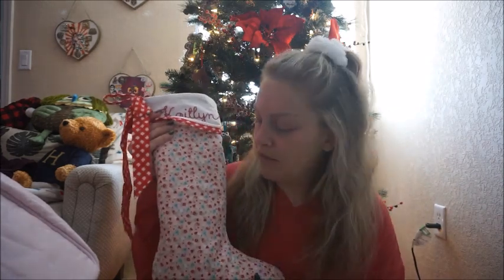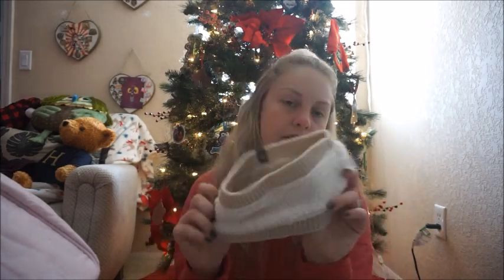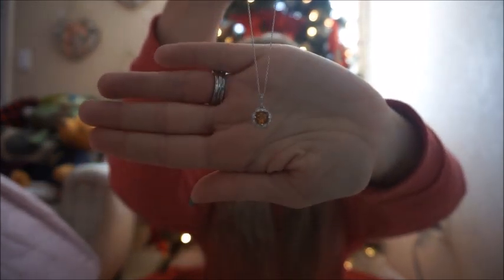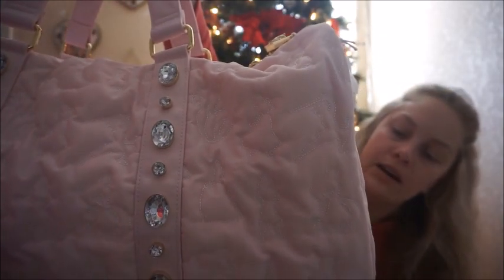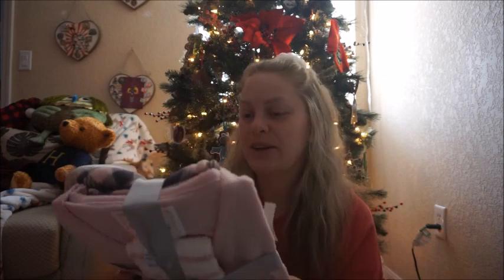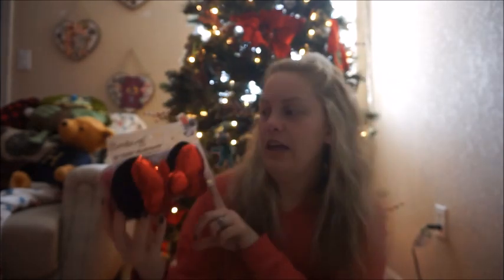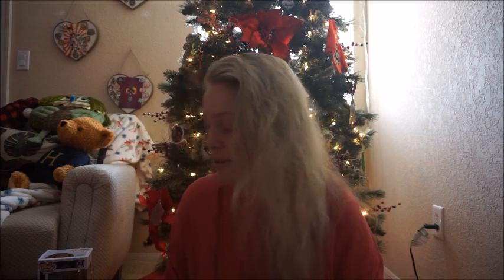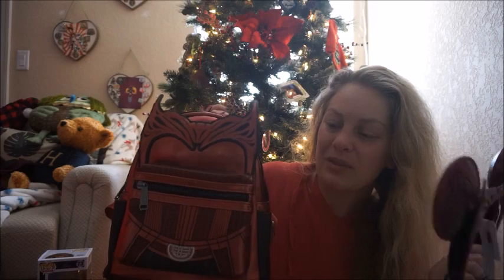Tag: What's in My Stocking & What I Got For Christmas 2022!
Hey guys! To fill in that awkward time between Christmas and New Year 2023, I'm going to be posting every day this week! Today I wanted to show you what I got for Christmas 2022! This is my 11th annual video in this series!

With the new year I am changing my uploading schedule from Monday, Wednesday, Friday to whenever I can get content up, haha! This channel has and will always be fun for me and not a job, so I don't want to put pressure on myself to upload a video for the sake of uploading a video. Quality over quantity, people! :)